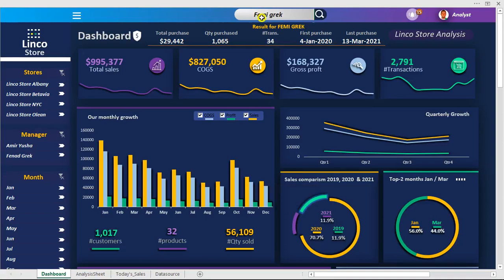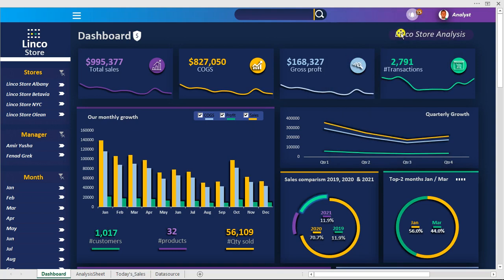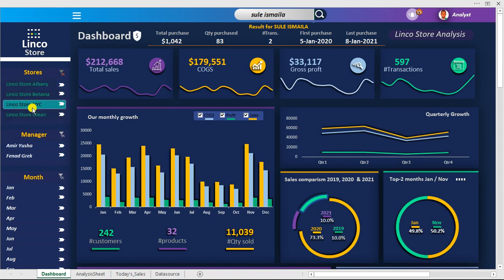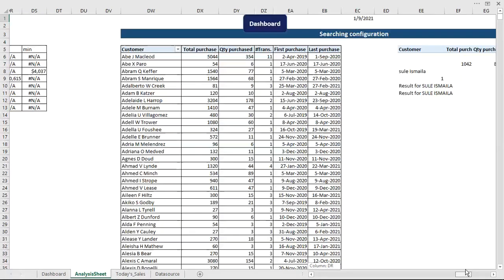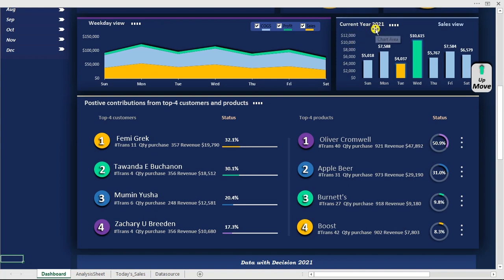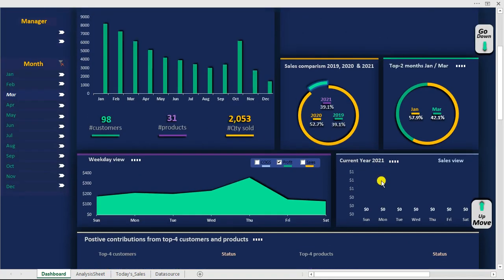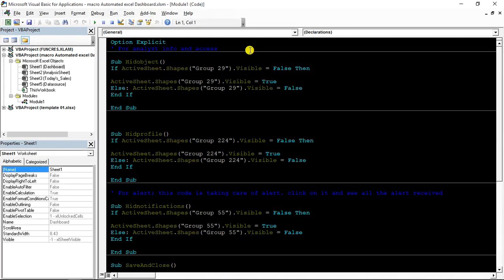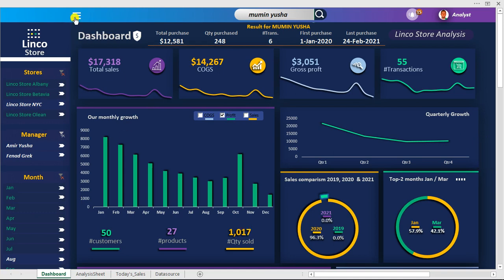EXCEL DASHBOARD DESIGN YOU HAVE NEVER SEEN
Have you ever added these features to your excel dashboard design? let me show you simple excel VBA to automate your excel dashboard even though if you have never written macros (VBA) for once.

just copy my VBA script and implement it to your excel dashboard projects. The EXCEL Dashboard is available for download.

FEATURES OF THE EXCEL DASHBOARD
1. Auto notification (if there are changes at the excel backend)
2. Auto hide/show
3. Dynamic excel charts
4. Well formatted slicers
5. Dynamic searching feature ( search for a specific customer)
6 . Color alignment

EXCEL FUNCTIONS USED
1. Excel counta function
2. Excel if function
3. Excel  if  (and) function
4. Excel date function
5. Excel today functions
6. Excel if true function
7. Excel max function
8. Excel min function
9. Excel average function
10. Excel vlookup function
11.Excel match function
12. Excel CONCATENATE function
13. Excel name range

1. Excel bar charts
2. Excel line charts
3. Excel Area charts
4. Excel doughnut charts
5. Excel progress charts

OTHER EXCEL TOOL
1. Excel pivot tables
2. Excel pivot charts
3. Exel tables

EXCEL MACROS VBA USED
1. Closs and save
2. Show and hide VBA script

OBJECTS USED
1. Excel shapes
2. Excel option button
3. Excel radio button